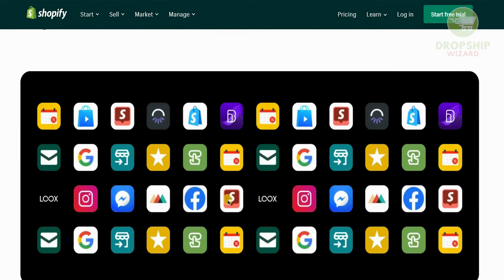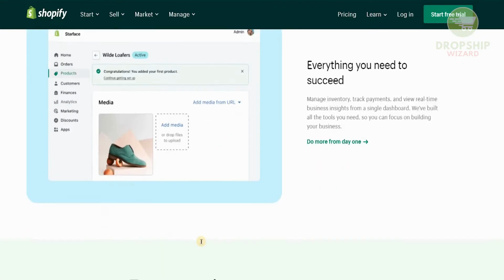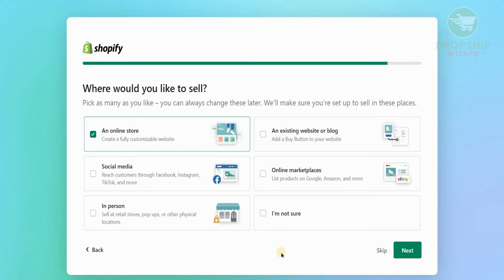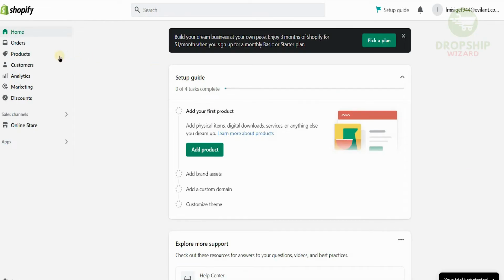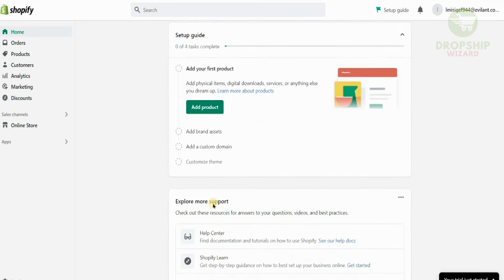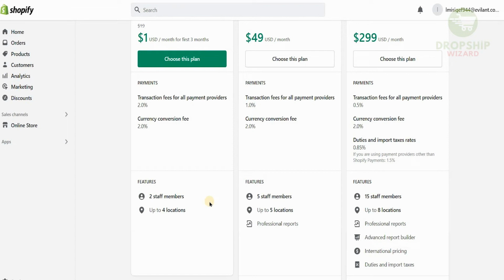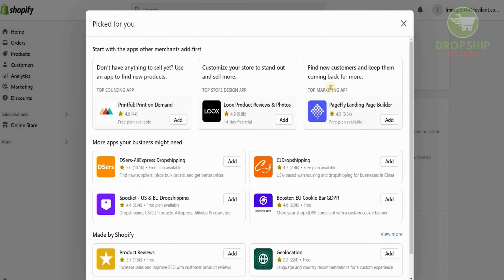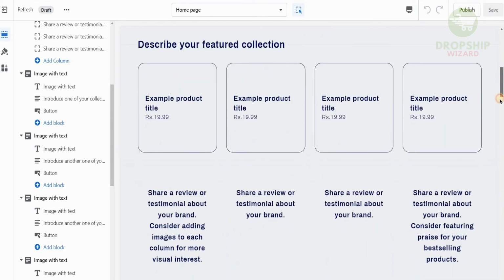How To Create A Shopify Store In 10 Minutes | Detailed Step by Step Tutorial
☎️ 📧 👉 Contacting Me/ Contact: In this video I talk about certain topics such as shopify, shopify tutorial, shopify tutorial for beginners, shopify dropshipping, dropshipping, shopify store, ecommerce, how to build a shopify store, how to create a shopify store, shopify training, make money online, how to set up a shopify store, set up shopify store, how to create an online store with shopify, how to make money online, online business, shopify store setup, how to build a shopify store from scratch and more thanks for watching and don't forget to like the video.